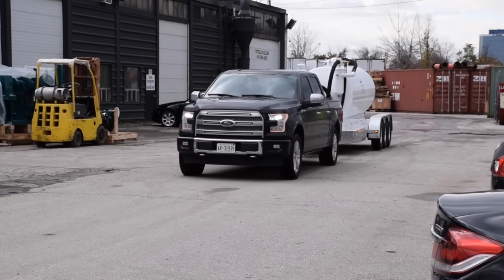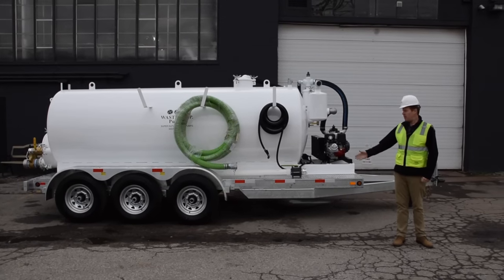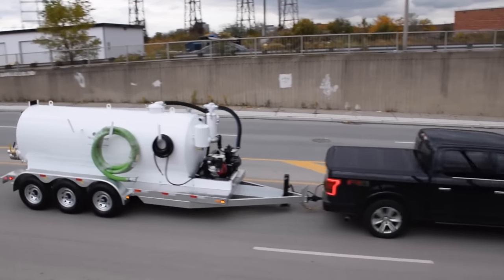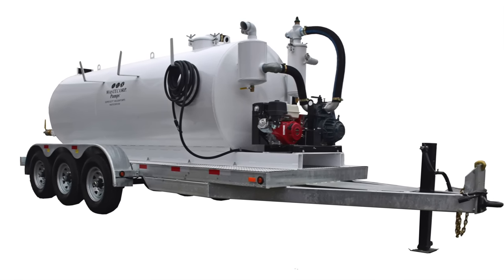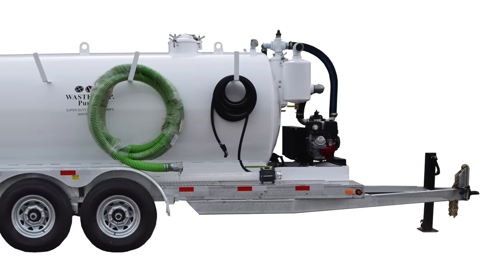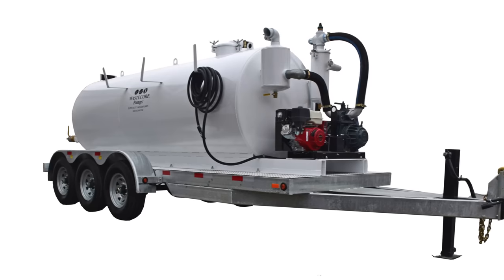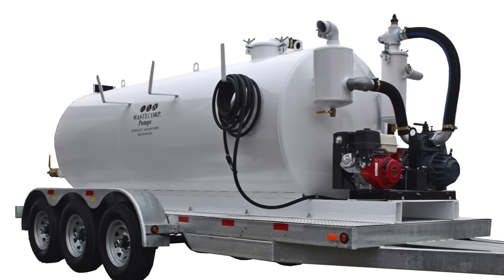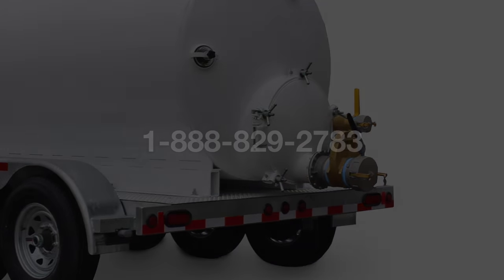Learn More about Super Duty Vacuum Trailer | Wastecorp Pumps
Check out Wastecorp's Super Duty Vacuum Trailer! In this video, we dive deep into the capabilities of this remarkable system, proudly manufactured by Wastecorp. Featuring a Super Duty vacuum pump, a 1500-gallon waste compartment, and a 100-gallon fresh water compartment, this system is the ultimate solution for your waste management needs.

This powerhouse pump system can efficiently handle waste trap grease, waste oil, septic waste, and wastewater, providing a versatile solution for a variety of applications. The video also showcases the array of options available to customize the system to your specific requirements.

Whether your application involves grease trap pumping, sewage pumping, septic pump outs, or any other waste management task, Wastecorp's Super Duty Vacuum Pumps have got you covered. Join us as we unveil the technology and engineering finesse that make this system a game-changer in the world of vacuum pumps and waste containment.

Are you ready to revolutionize your waste management efforts? Contact Wastecorp today to discuss your specific vacuum trailer, septic tank, grease trap cleaning, or pumping needs. Our experts are here to collaborate with you, ensuring you get the perfect solution for your unique requirements.